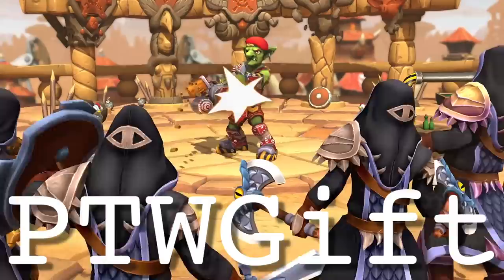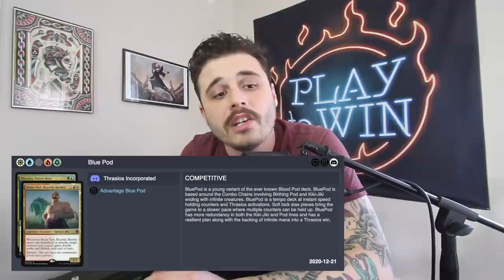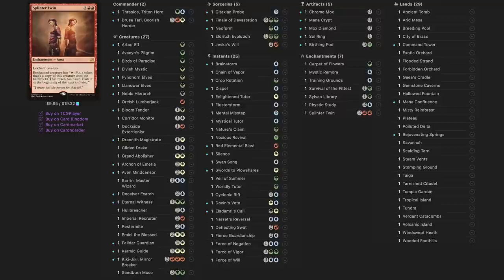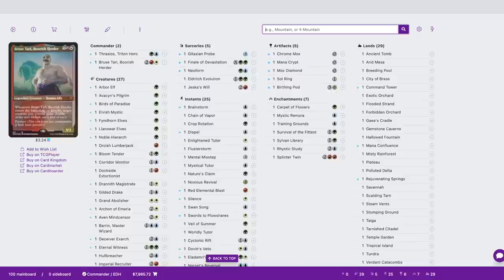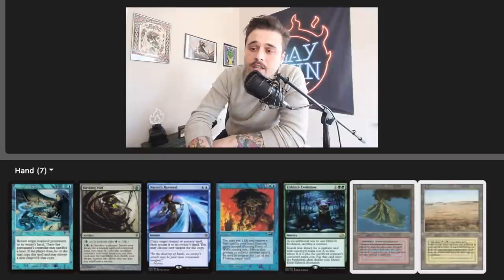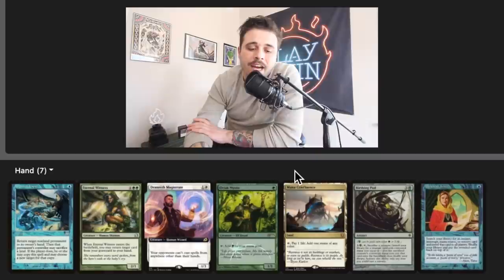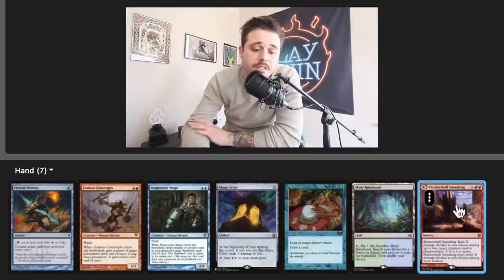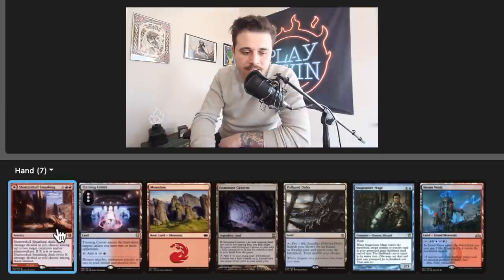SPLINTER TWIN IN cEDH? - Play to Win Deck Tech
This week we're doing things a little bit differently. Splinter Twin in cEDH is the goal.